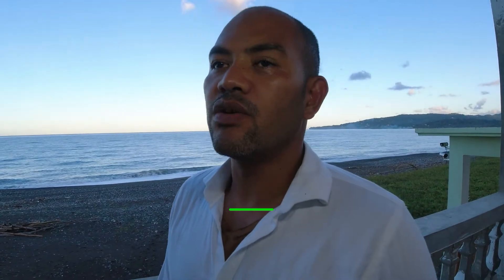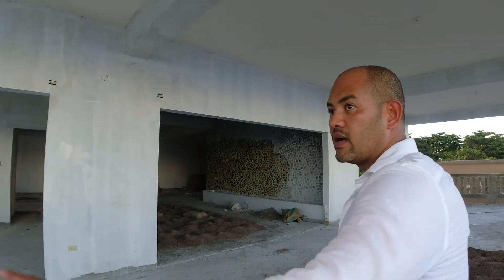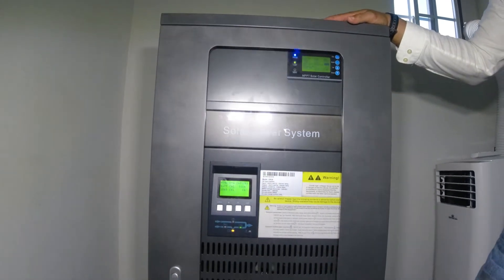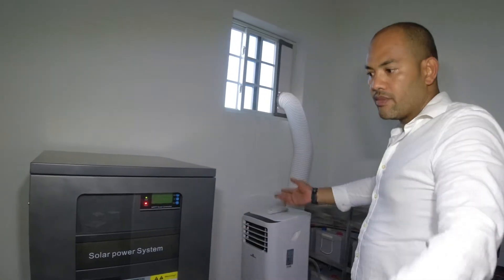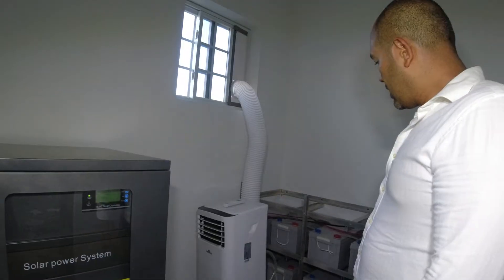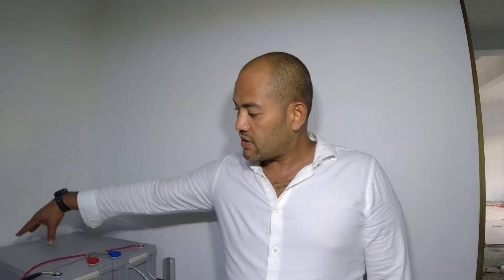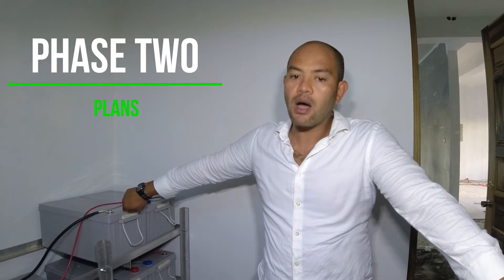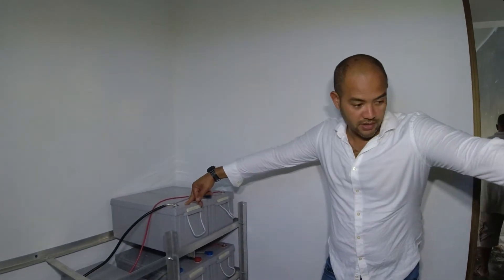Epic, Off The Grid Solar System tour.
Off The Grid Solar System tour.
In this video, we walk through and off the grid solar system just installed by our team in Portland, Jamaica.
Join our founder as he shows you phase one of this incredible setup.